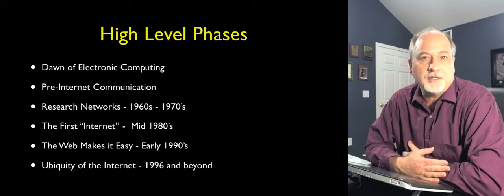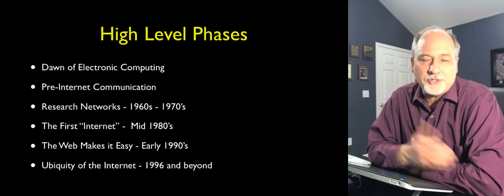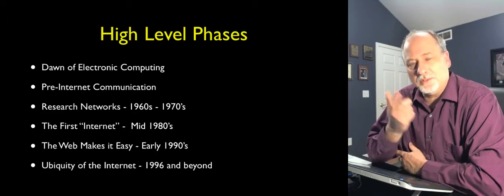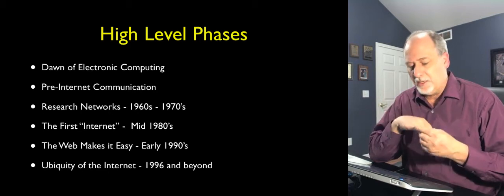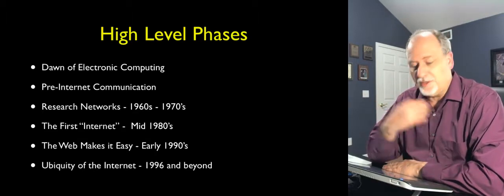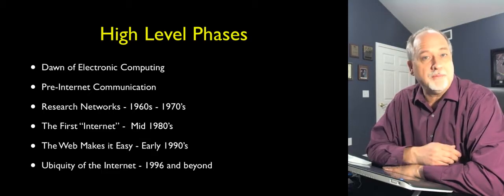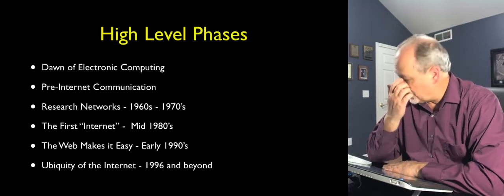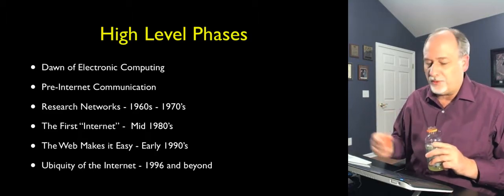2 1 - High Stakes Research in Computing and Communication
This is just a preview, to see all of the lectures, please for the full Internet History, Technology, and Security massively open online course (MOOC). You can see other free courses I teach